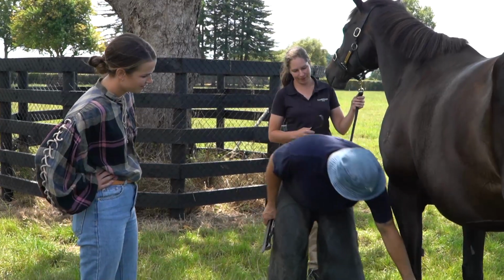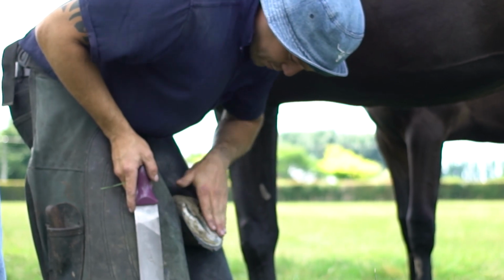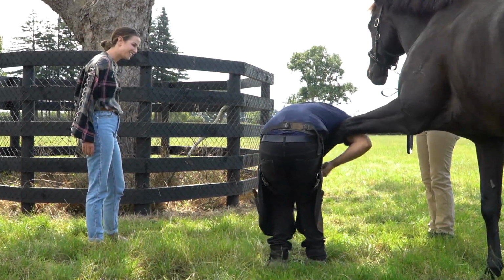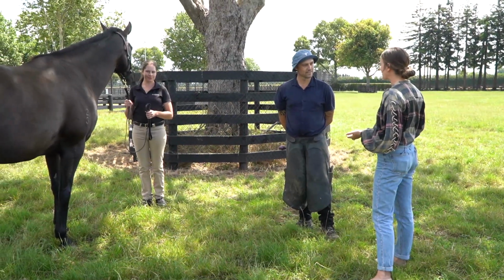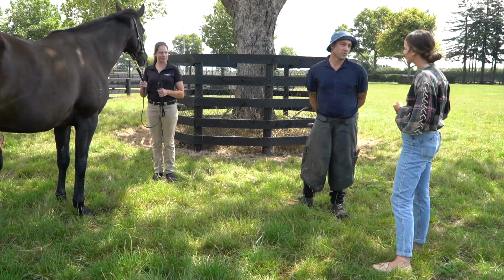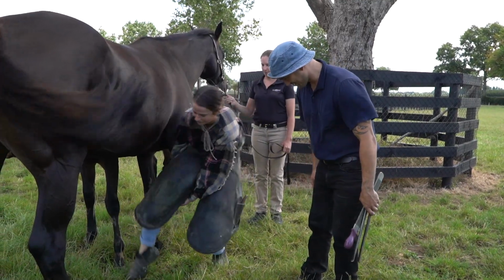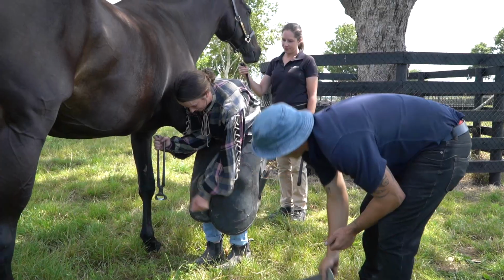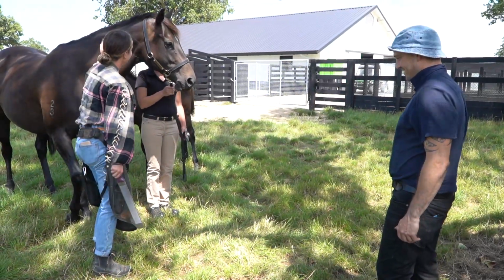Beyond The Winning Post | Rory MacDonald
Emily meets Cambridge Stud's farrier Rory MacDonald and has a go at trimming a mares hoof.